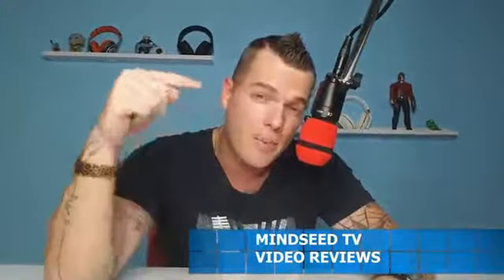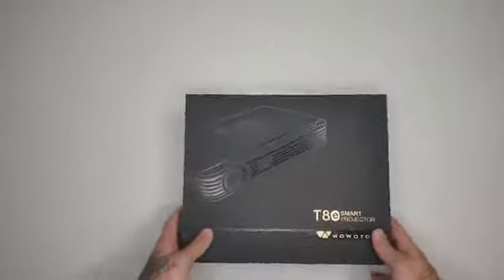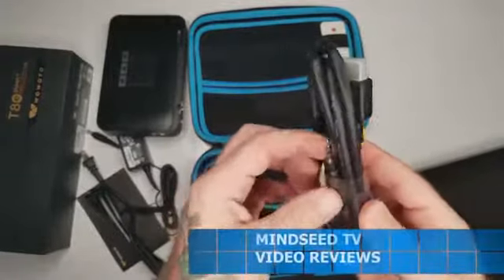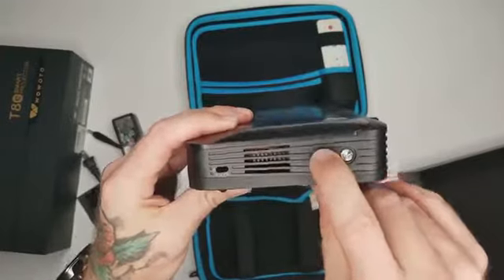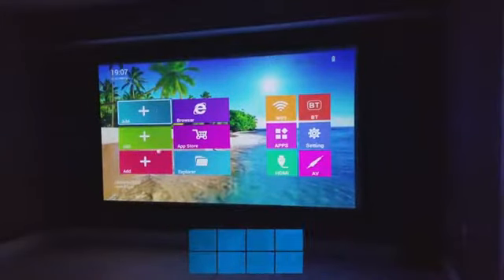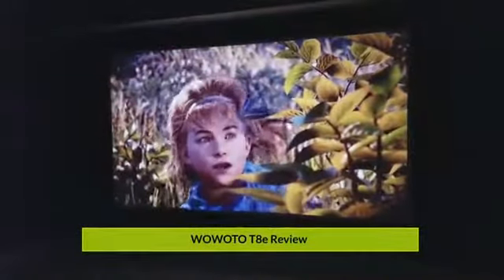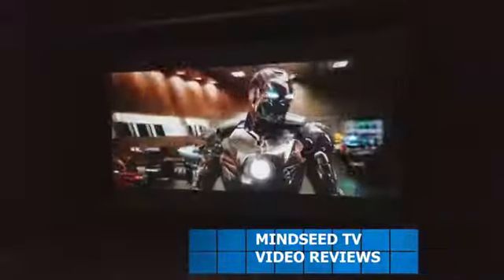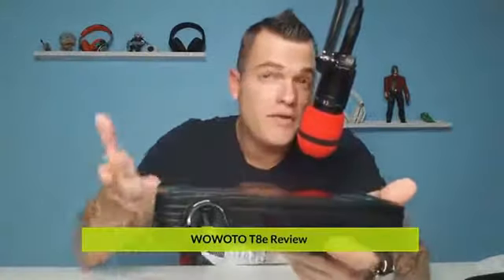Review of WOWOTO T8E Full HD Mini Portable Projector WiFi and Bluetooth Home Theater Projector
WOWOTO T8E Full HD Mini Portable Projector WiFi and Bluetooth Home Theater Projector

WOWOTO T8E Full HD Mini Portable Projector Details:
☞【HIGH BRIGHTNESS】50% brighter and sharper than comparable projectors on the market, provides with the best home cinema experience out there. DLP technology with 1280×800 native resolution, 2000:1 contrast, 3000 Lumens Blu-ray 3D projector support 1080P, MAX image size up to 300 inches, perfect for entertainment, stream video content via Miracast, YouTube, Airplay, Netflix
☞【MULTI-FUNCTION】Built-in android 4.4 system,No More Limited Gaming Screen, Streaming Games from iOS/Android Wireless, Enjoy Big Screen! Sharing Photos/Videos with Your Family Wireless! Support Game Consoles:PS2, PS3, Xbox etc. via HDMI Cord, Input HDMI*1, AV*1, USB2.0*1, USB3.0*1, Mirco SD*1, 1 x 3.5mm Headphone Socket, RJ45*1,support hotpost with touch screen control
☞【PORTABLE DESIGN】Built-in 7800 mAh rechargeable battery home theater projector with portable design (L*W*H:7.8*4.8*1.5inches) with projector’s bag included, suitable for travel camping, outdoor party, Won't Take Up Too Much Space. Nice presents for kids, friends, lovers

Top Customer Reviews
This is the 4th projector I've tried out, and I feel my long saga of trying out disappointing projector after disappointing projector is finally OVER!!! You guys... this is a really great product, and for $400, as of writing this May of 2019, it's the best projector you can get in this price-range. The 3500 lumens is plenty bright, the image is the crispest I've seen on all of the mini projectors I've tried. The 5 star rating is for it's price-range. It's no 4K projector, but it's also $400 and not $4,000, so, if you've been looking for a really good projector for under $500, this is definitely the one you want!

Another model of Best HD Mini Portable Projector you should know :
Try to compare with this :